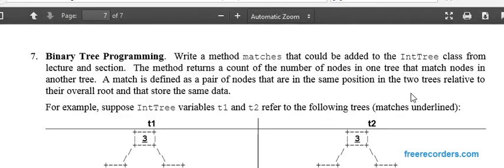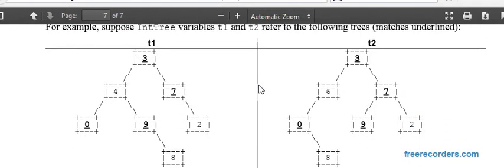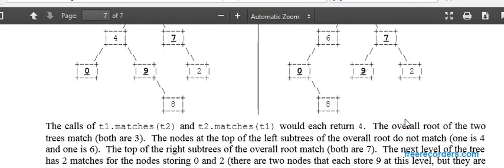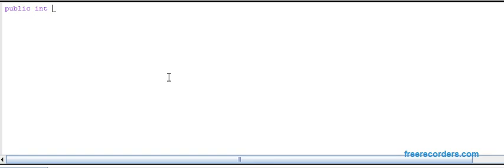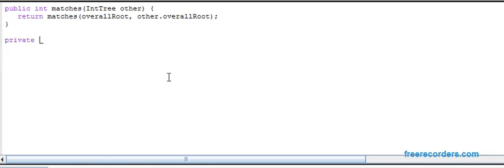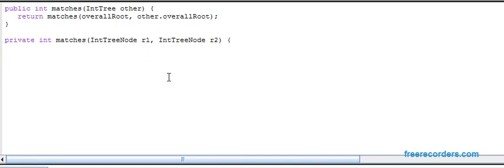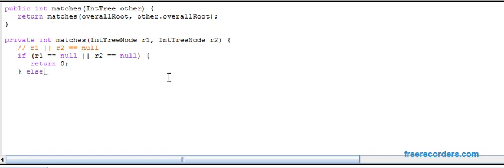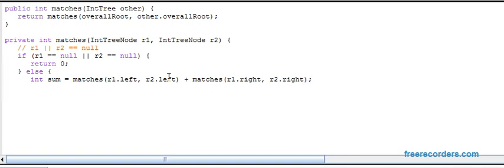matches method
In this video we will check to see nodes in a tree that share a relative position and value, with respect to their overallRoot, with another node from another tree